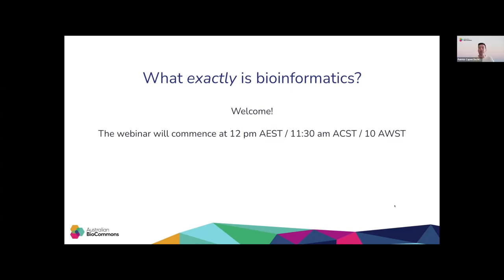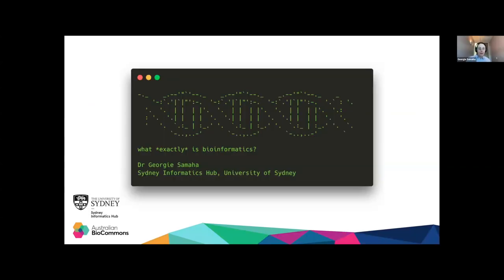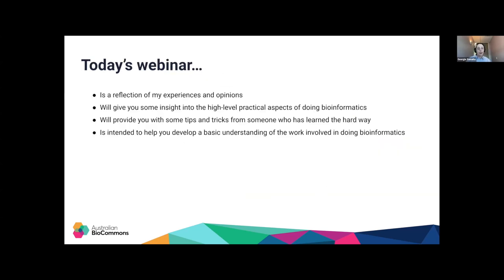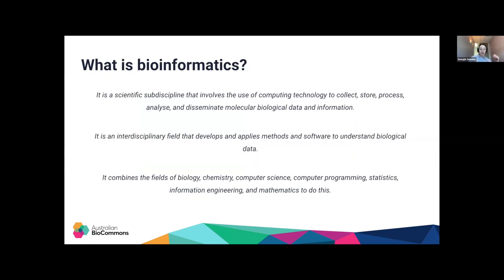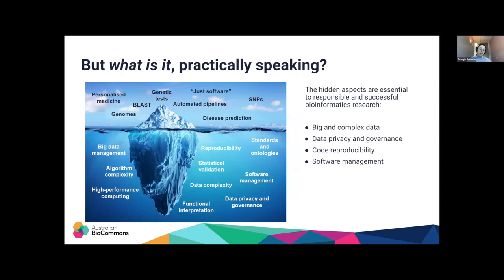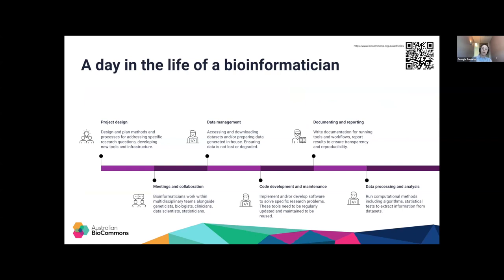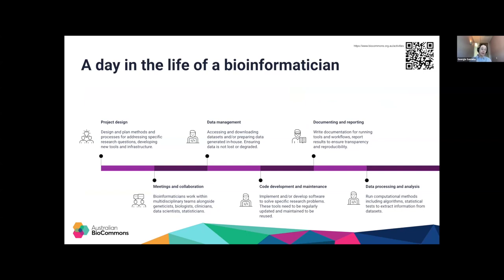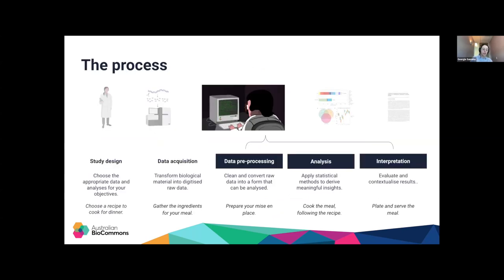What exactly is bioinformatics?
‘Doing’ bioinformatics to extract, process, analyse, and interpret experimental results is something that all life scientists do as part of their research. But what exactly is bioinformatics? And is there a right (or a wrong) way to do it?

In this webinar, Dr Georgie Samaha welcomes you to the vast world of bioinformatics. Georgie illuminates key concepts including:
- What does a typical experiment look like?
- What kind of data will I work with?
- What is involved in data-preprocessing?
- What’s involved in data analysis?
- Where can I do bioinformatics?

We explore common experimental use cases and share essential - but easy to overlook - practical tips for accessing data, software, and computing resources you need to get your research done.

Speaker:
Dr Georgie Samaha - Product Owner of the Australian BioCommons BioCLI Project and Bioinformatics Group Lead at the Sydney Informatics Hub, The University of Sydney.

Who the webinar is for:
This webinar is for life scientists who are looking to get started or build their skills in bioinformatics.

Captions are auto-generated by Otter.ai and edited by the Australian BioCommons team.